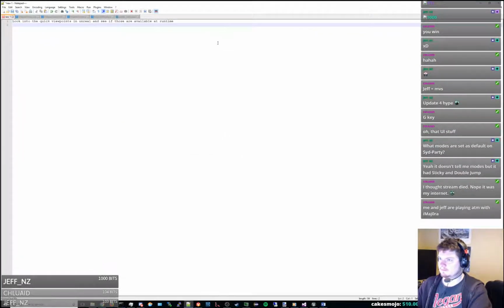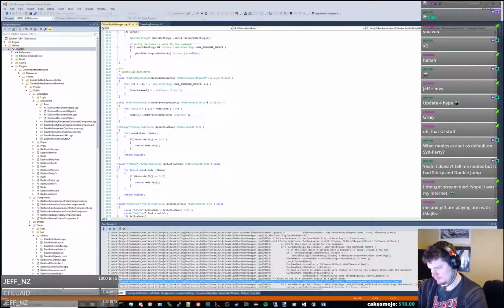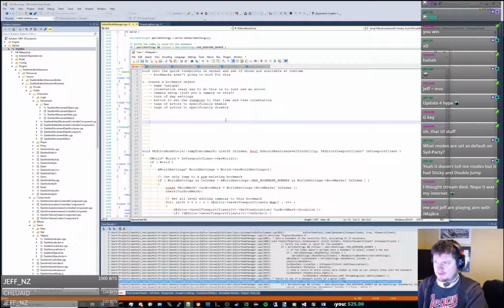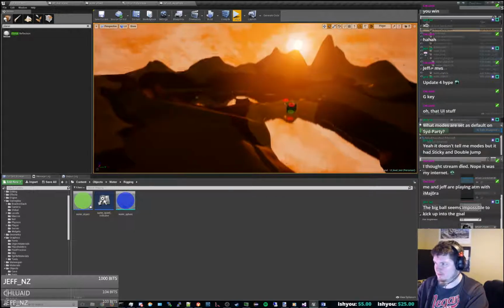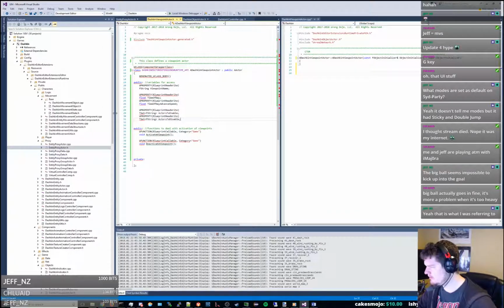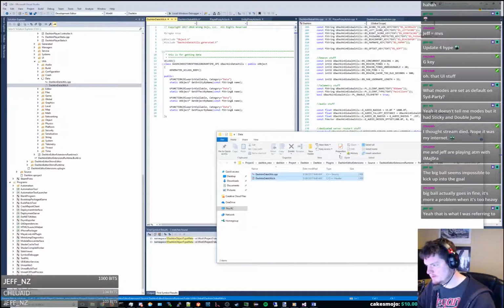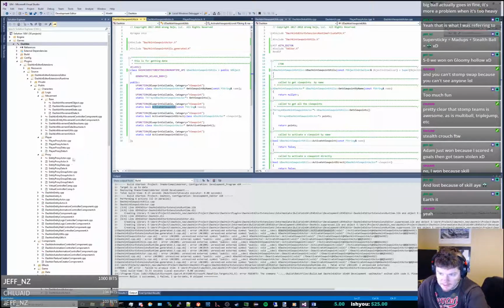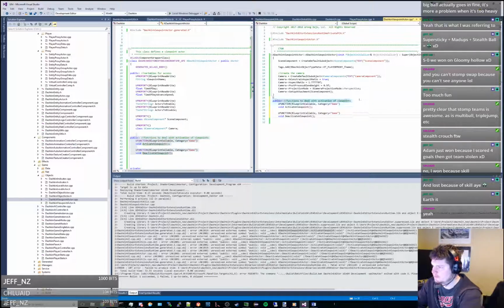ambientenergy101 devs Dashkin 698